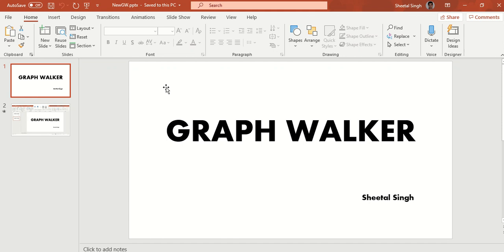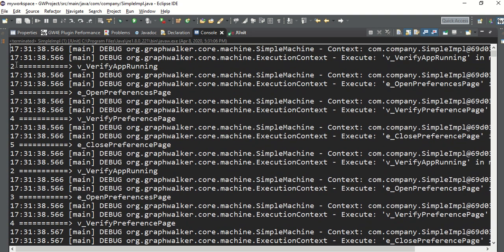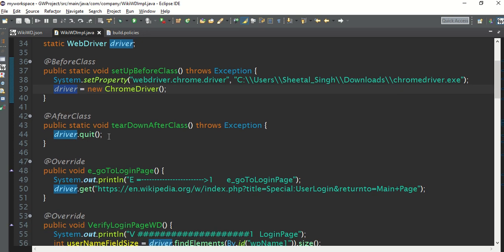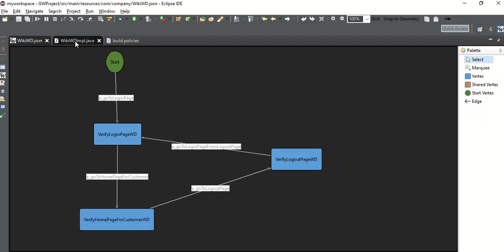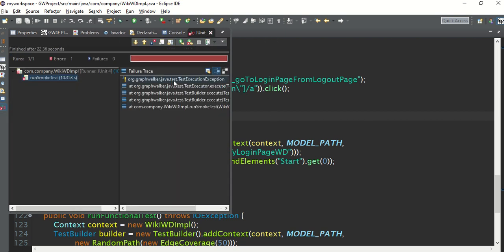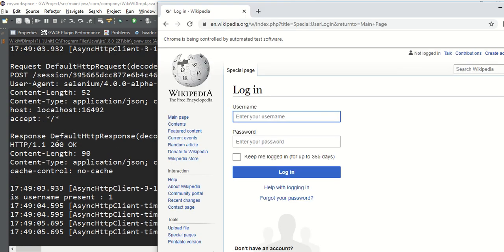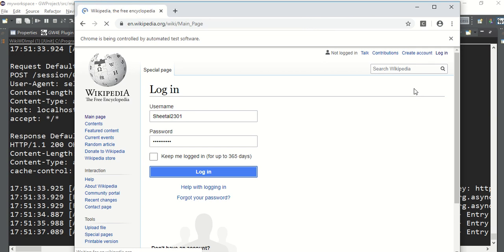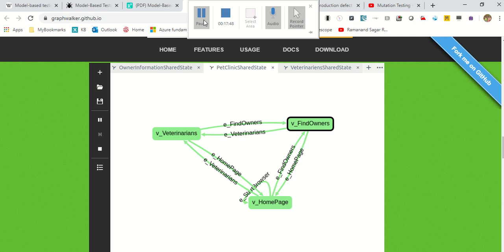Model Based Testing : End 2 End Setup of GraphWalker with Selenium 2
Why to watch this video
1. Covered complete setup of GraphWalker from scratch
2. Automated Wikipedia with Selenium WebDriver libraries using GraphWalker
3. Complete code available in Git